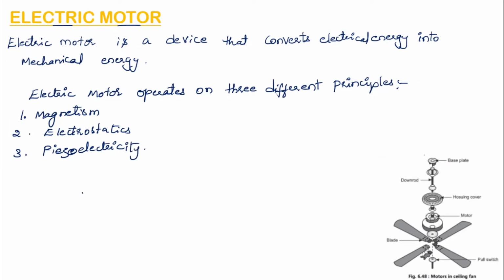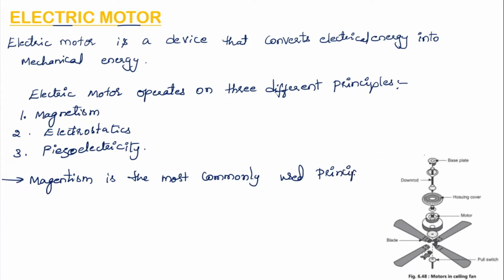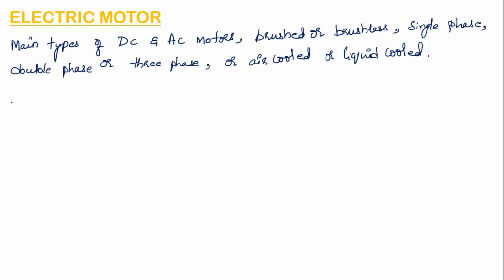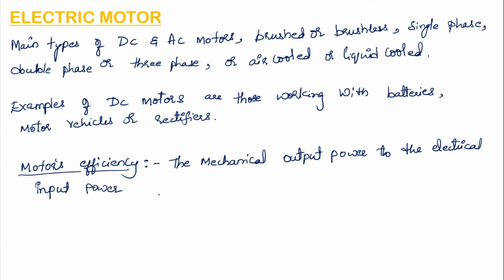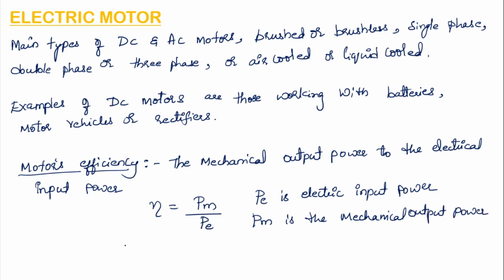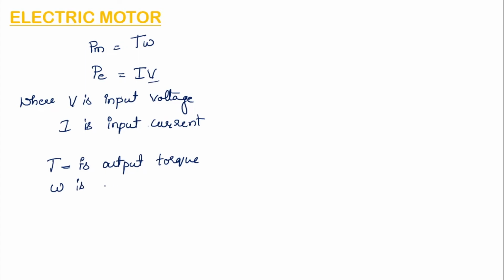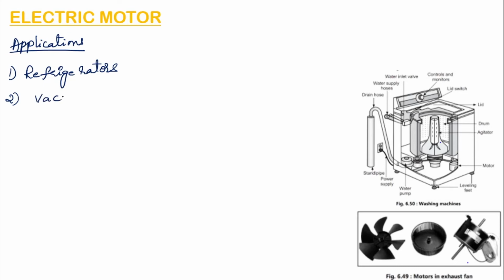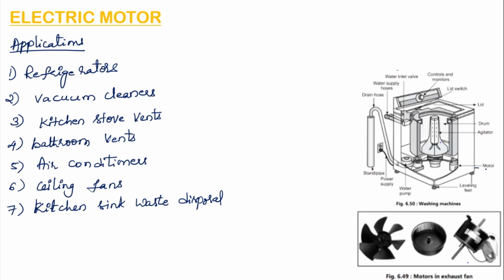Electric Motor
1. Learn from your most experienced teacher
2. Dedicated DOUBT sessions
3. Ask Unlimited Doubts on Q and A Section, below every Video Lecture.
4. One Subscription, Unlimited Access
5. Real-time interaction with Teachers
6. PDF Notes for Every Subject
7. Download the videos & watch them offline
8. Internship Opportunities
8. Virtual Work Experience Programs
9. Access to Ekeeda-PRO Batches.
10. Call Support